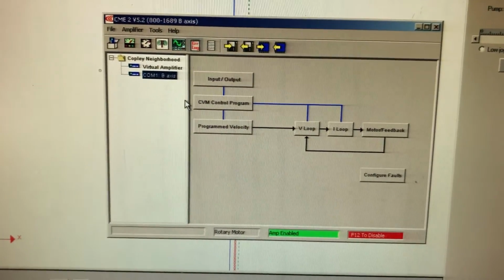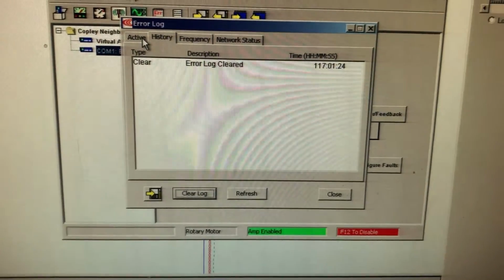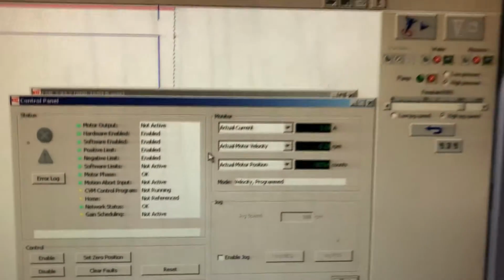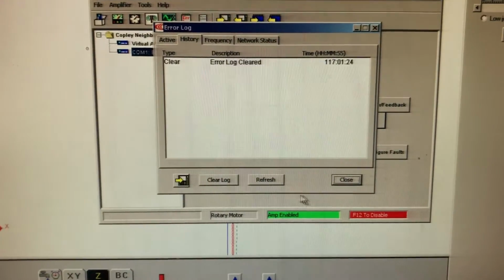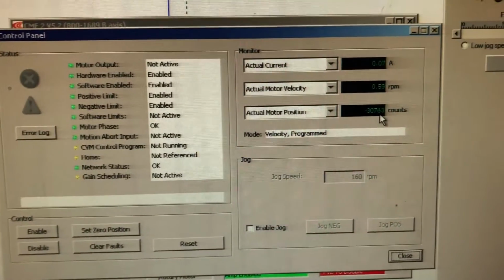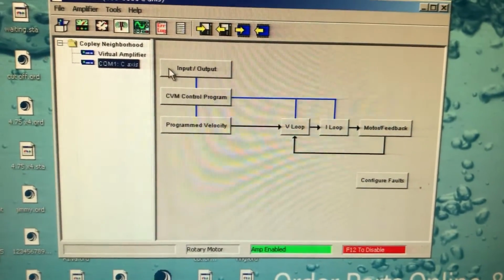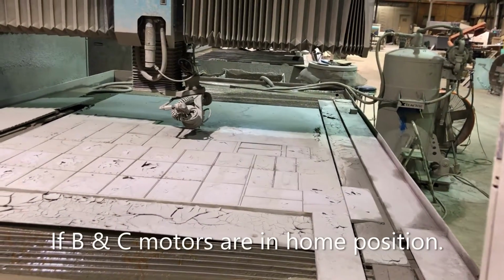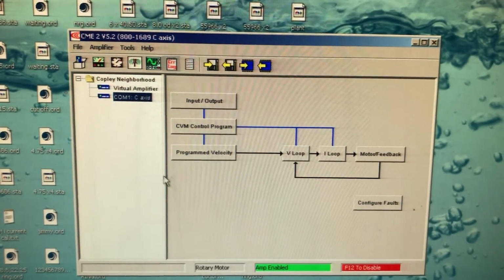Flow Mach3b XD (5 Axis ) Amp Faults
If your Flow Mach3b doesn't move, watch this video to help.
My apologies for the terrible audio. Most waterjet facilities are noisy.